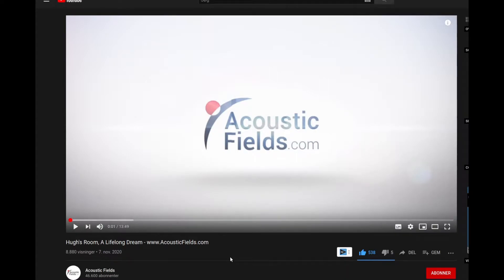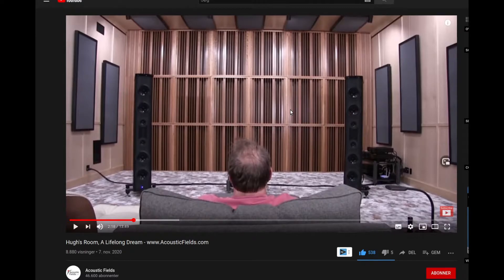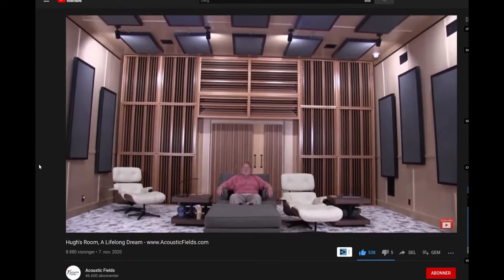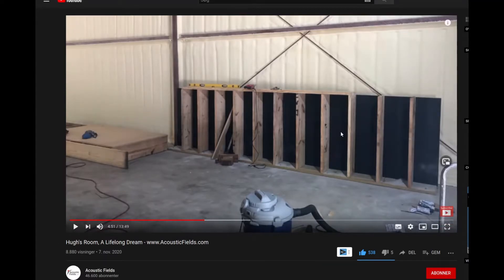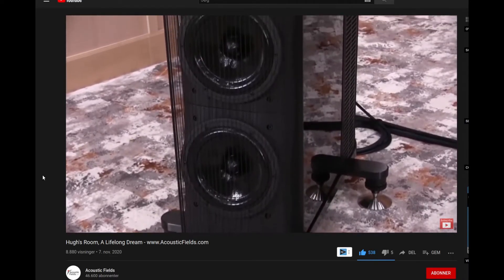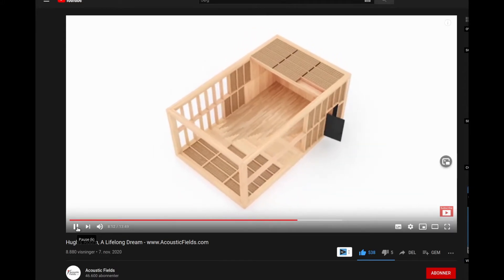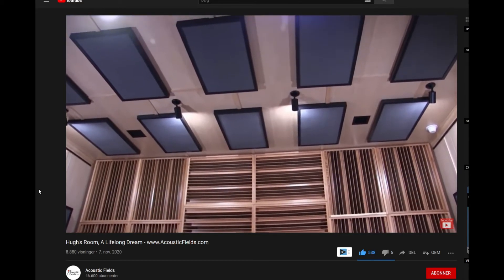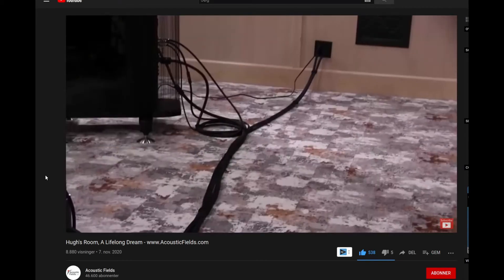Hugh's Room, A Lifelong Dream - my reaction - Real HIFI help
Check out this guys youtube channel and homepage, very interesting stuff.
If you can afford it, do it. It could actually save you a lot of money, especially in the long run.

I recommend using a guy like this, instead of normal bass traps and cheap diffusers.